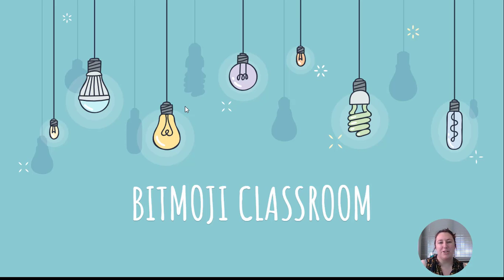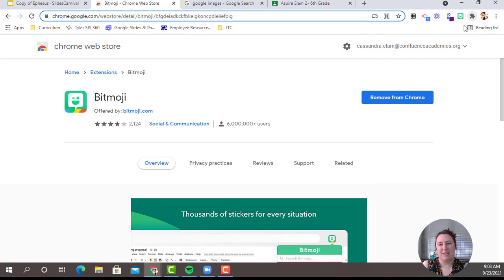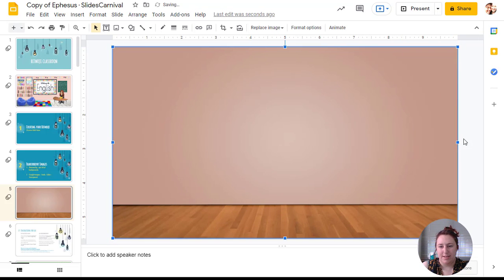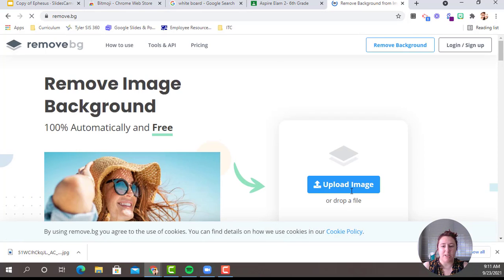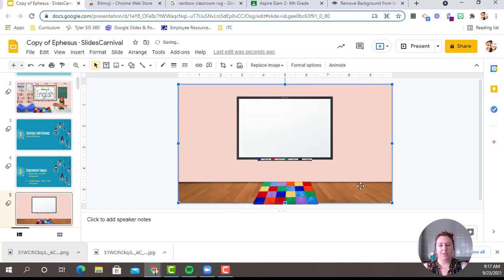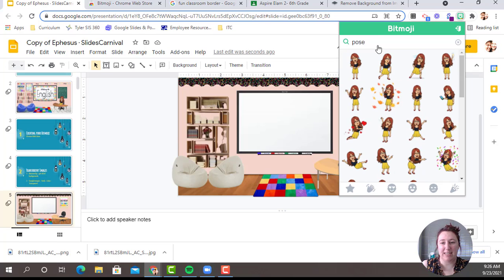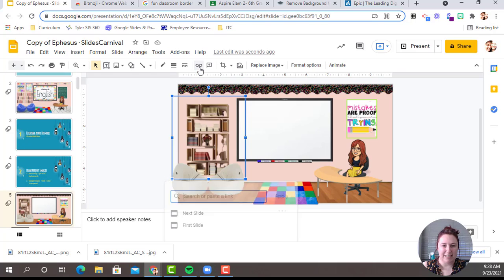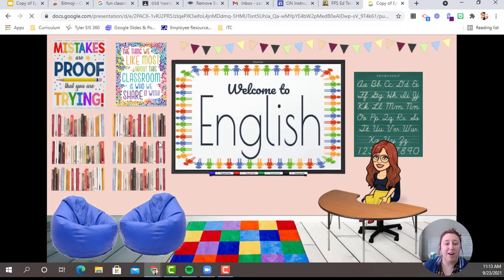Tech Talk: Creating a Bitmoji Classroom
This video covers the basics of building your Bitmoji Classroom Home!